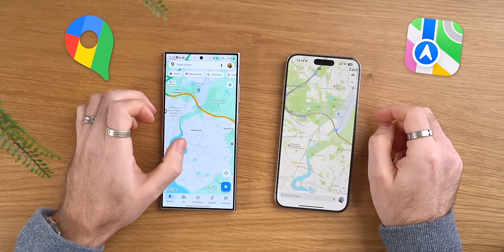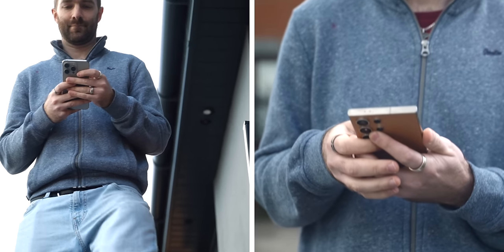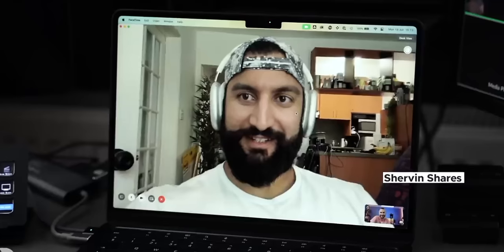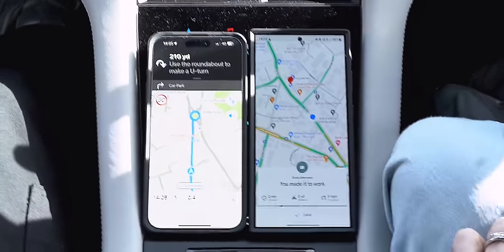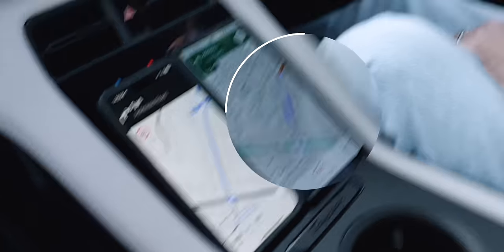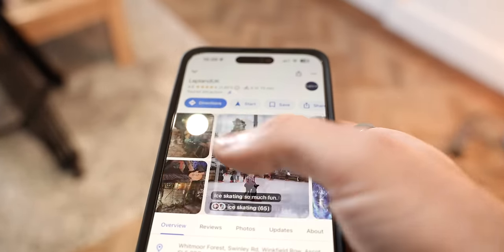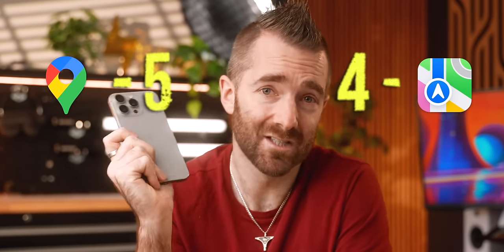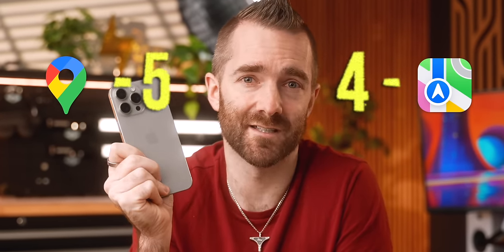Still Using Google Maps in 2024? (Apple Maps vs Google Maps)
After recently switching to an Android phone, I thought I'd compare how Google Maps stacks up against Apple Maps. It's not a 'definitive guide', but hopefully it's helpful to those of you who are using an iPhone and wondering which one to use, and those using Android to know that Google maps is actually a pretty decent app.

MY TOP RECOMMENDED TECH:
💟 57" Samsung G9 Neo Screen

🌵 NEW HERE? 🌵
My name is Pete and from 2011, I started and grew an IT Support and Services Company from £0 to over £1m in turnover before selling the business in 2020. New video's every week! I upload videos around the latest and greatest tech.